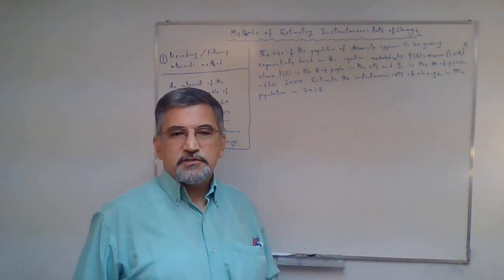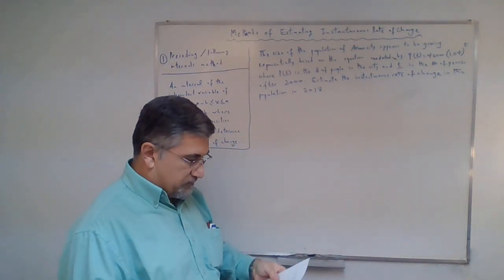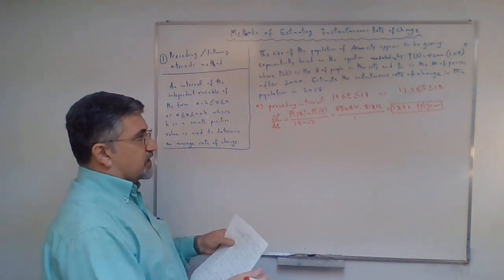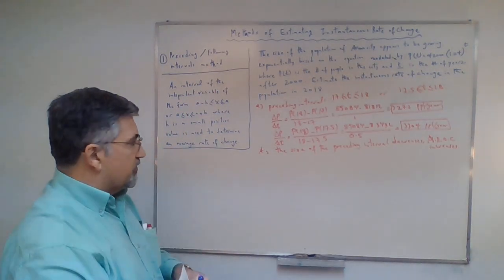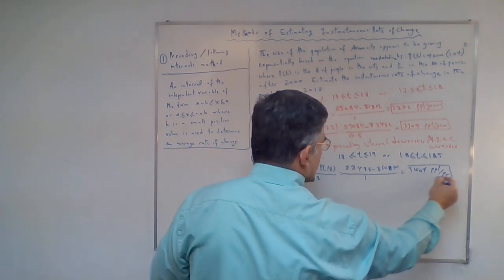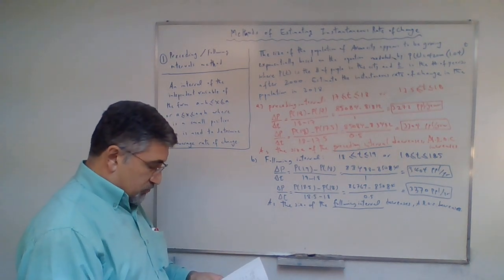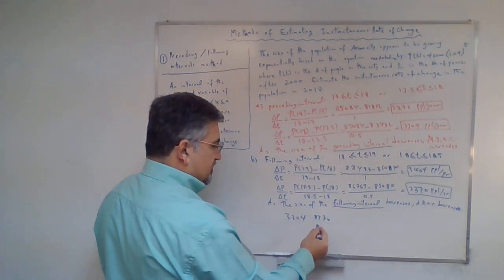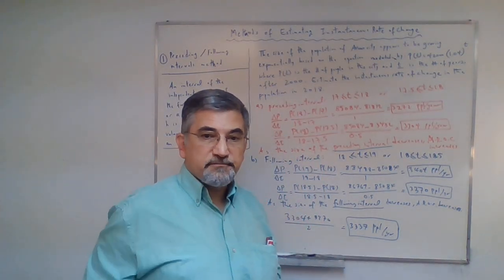Chapter 2 - Rates of Change - Estimation Method of IROC: Section 2A | MHF4U1 - Advanced Functions